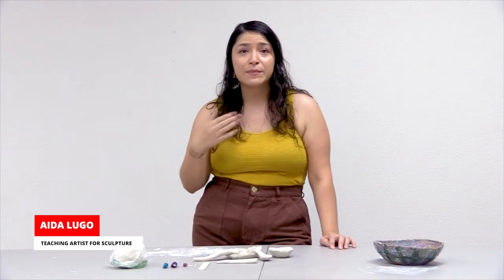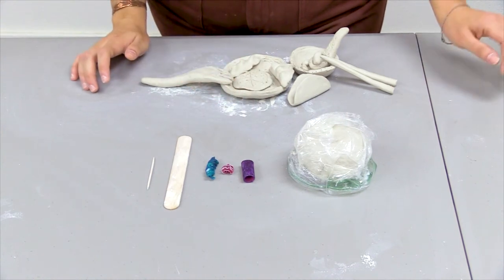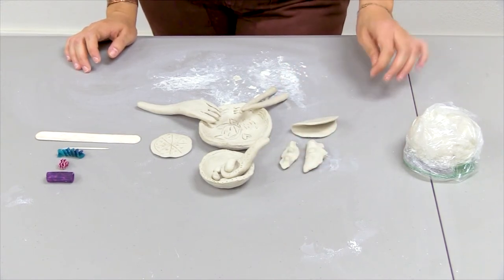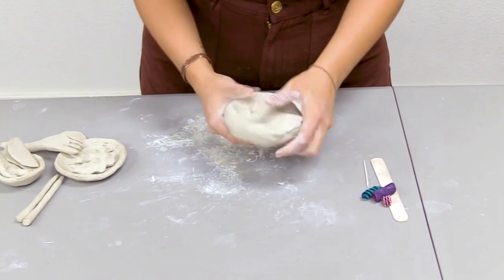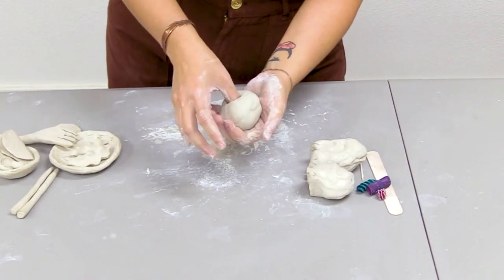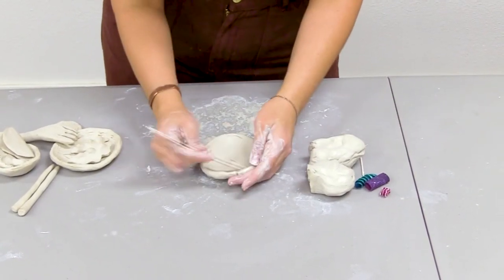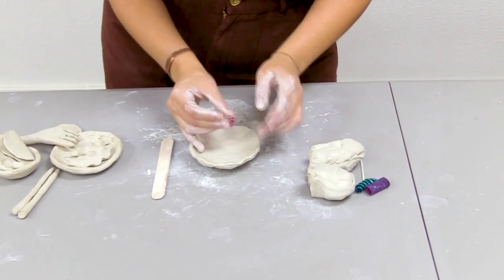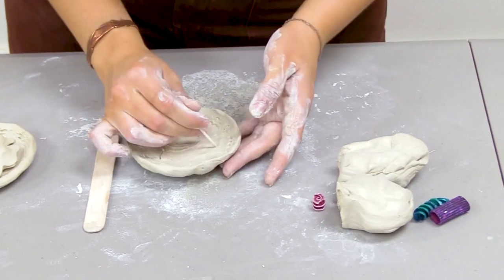Sculpting Food - Virtual Family Day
Thank you for joining us for Sculpting Food with Aida Lugo, Teaching Artist for Sculpture at the AMOCA Ceramics Studio. This hands-on lesson is part of AMOCA's virtual Family Day series, and is inspired by the exhibition "Making in Between: Contemporary Chinese American Ceramics," on view at AMOCA March 14, 2020 – February 21, 2021.

For more information about Family Day, including a reading of Auntie Yang's Great Soybean Picnic, family discussion questions, air dry clay recipes, hands-on activities, and more, visit the AMOCA

To learn more about "Making in Between: Contemporary Chinese American Ceramics," including a virtual exhibition galleries, video walkthrough, and high resolution images,

Generous contributions from longtime supporters the Ruth and Joseph C. Reed Foundation for the Arts make AMOCA's Education programs possible. Join us as a patron and help us bring together families with art - we would be thrilled to have your support at any level!